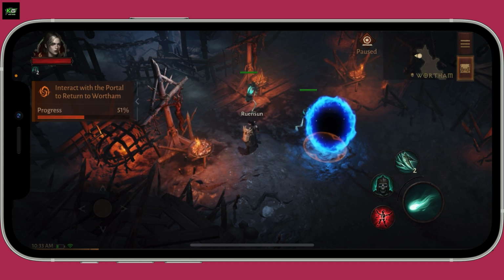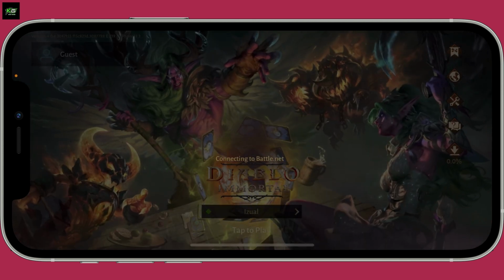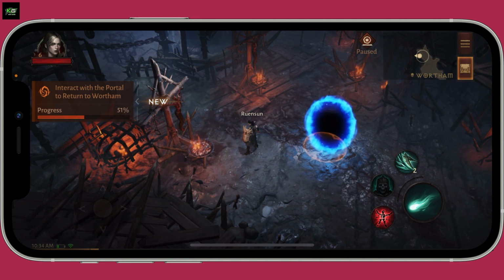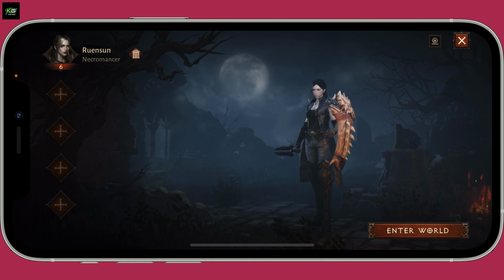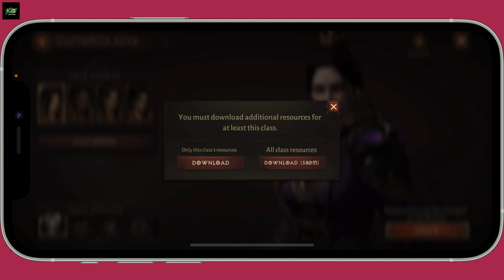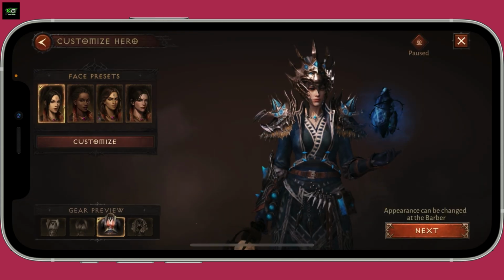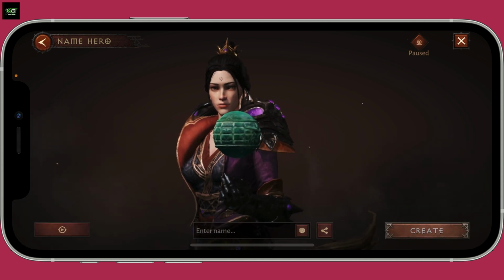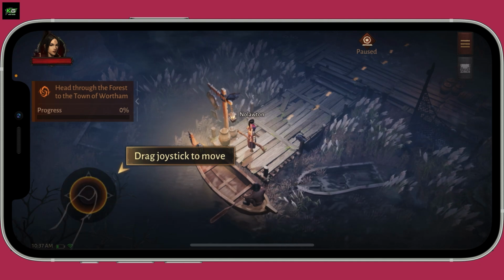Diablo Immortal: How to Create a New Character (2025 Guide)?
Learn how to create a new character in Diablo Immortal quickly and easily! This beginner-friendly guide will walk you through each step of starting your journey in Diablo Immortal, choosing your class, customizing your hero, and setting up your account for the best gameplay experience.